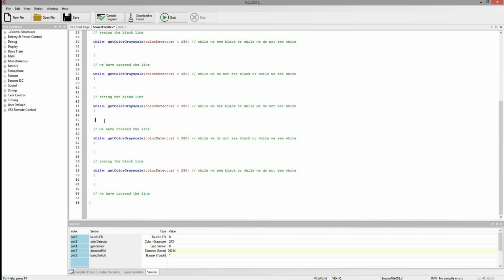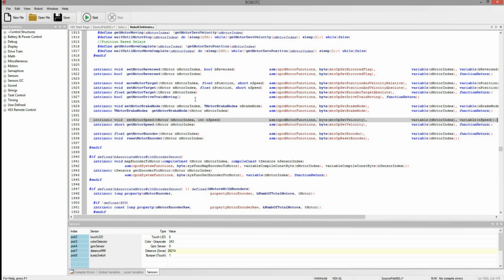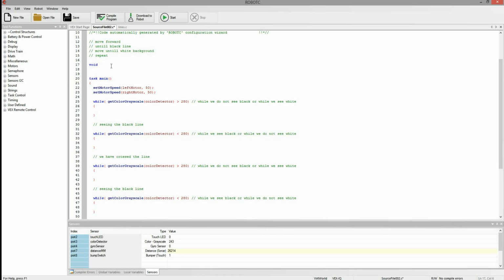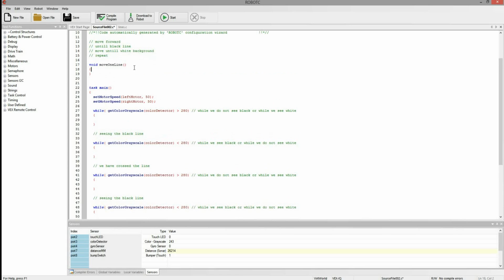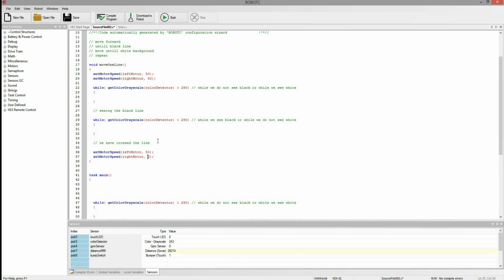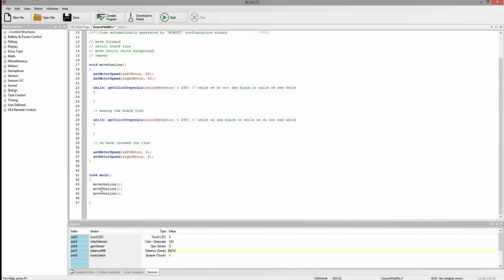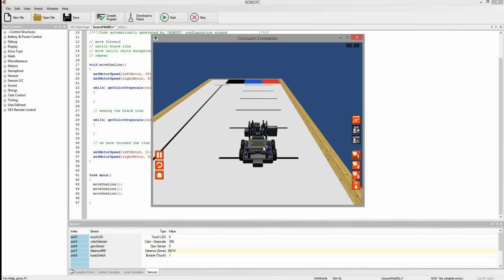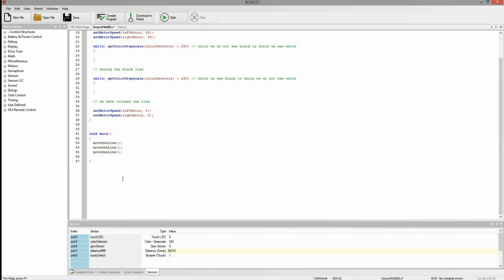2.3 Line Counting Clean up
These videos show how to use the color sensor to see and count lines.